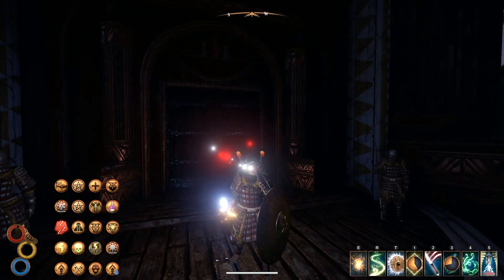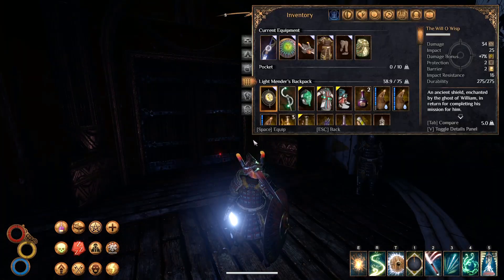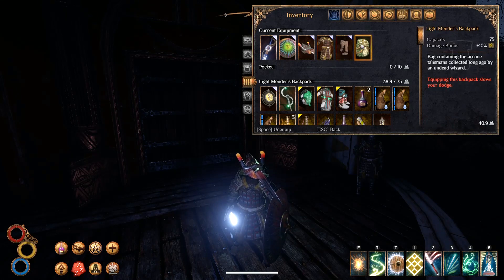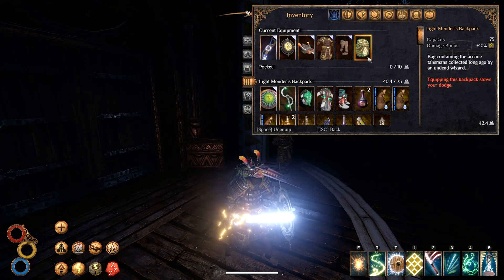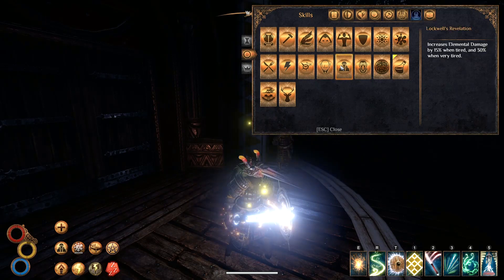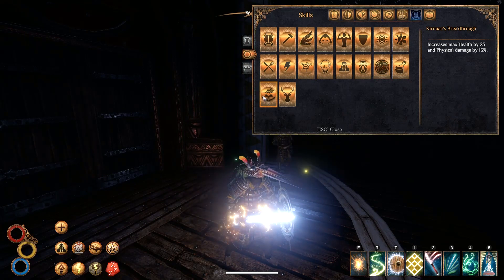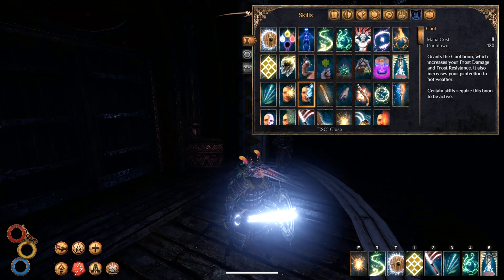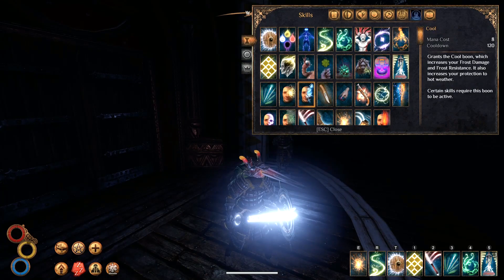Outward Lightning Master Build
Hey y'all, this is just a fun build I made where I tried to buff the shit out of the lightning element. I plan on doing this for each element and seeing how they work!